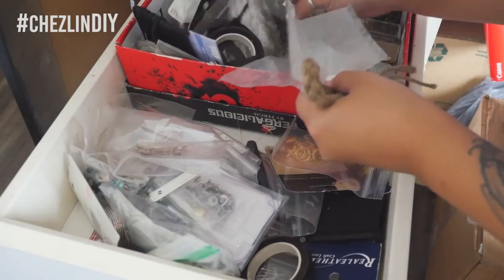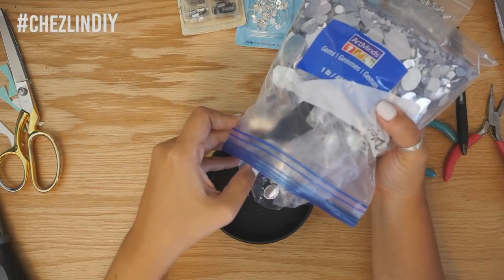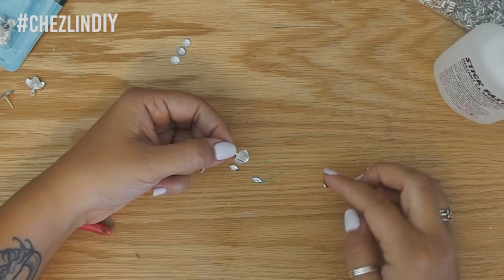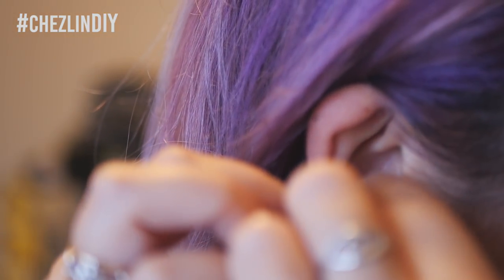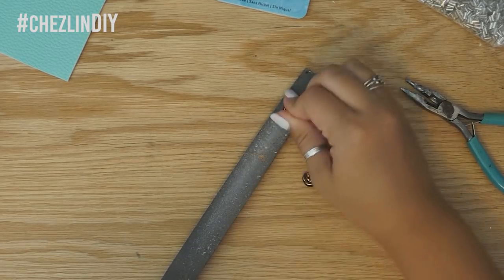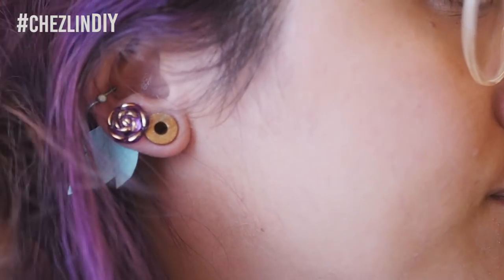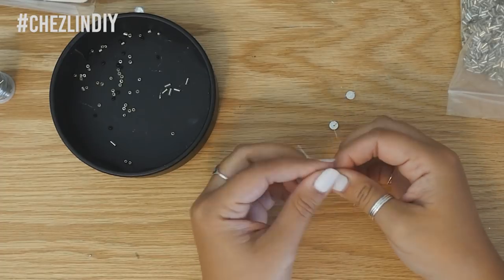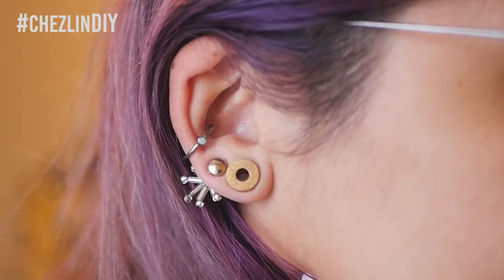Tackling my Craft Hoard - Ear Jackets 3 Ways : DIY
Which one is your favorite? While I love the last one, I have to say, the first one is kind of growing on me!

･ﾟ✧◃SUPPORT ME! ▷

･ﾟ✧◃SOCIAL MEDIA! ▷